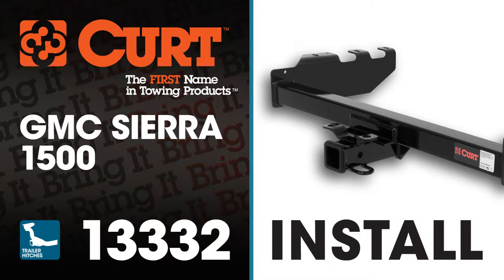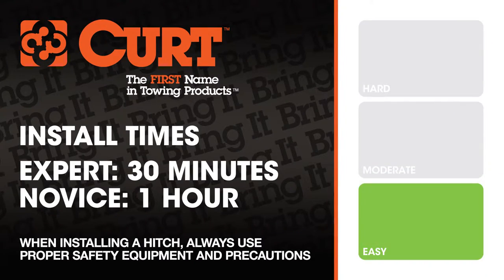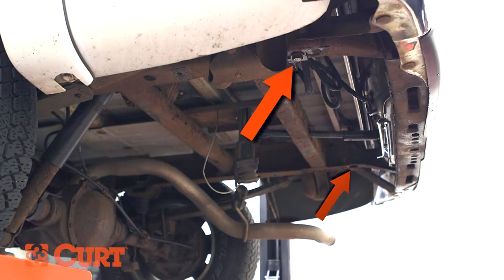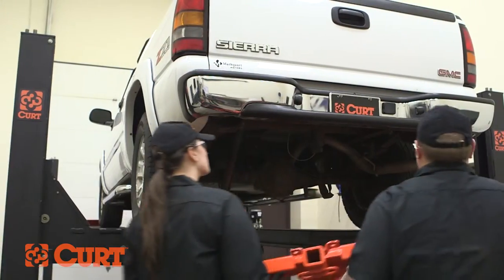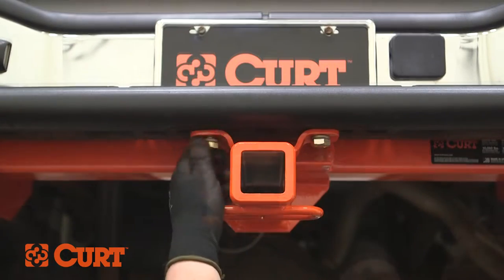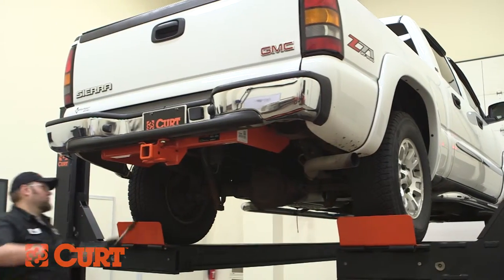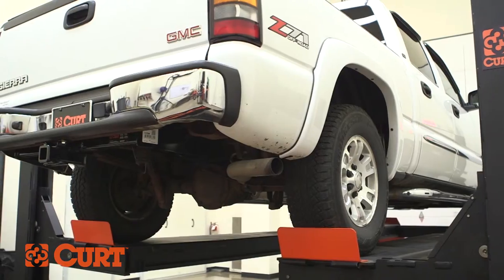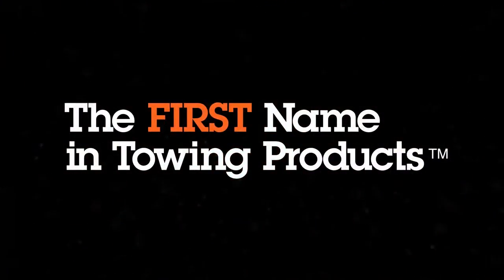Trailer Hitch Install: CURT 13332 on a GMC Sierra 1500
This video depicts the installation of the CURT 13332 Class 3 trailer hitch on a 2005 GMC Sierra 1500.

Learn more about trailer hitch CURT 13332 for 2005 GMC Sierra 1500